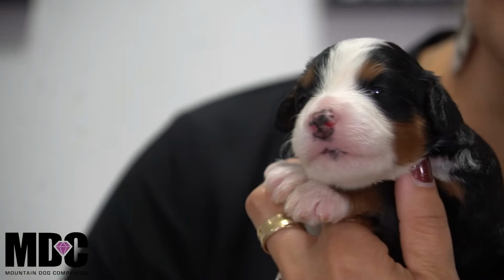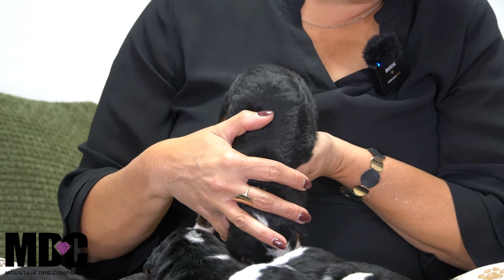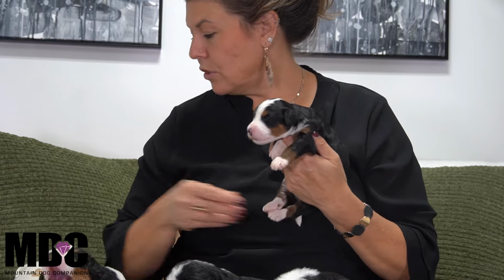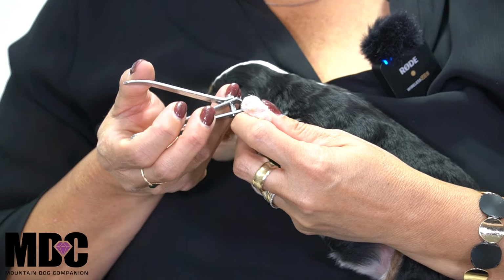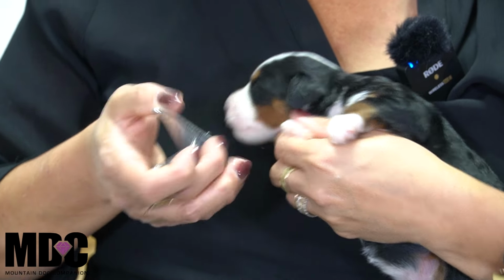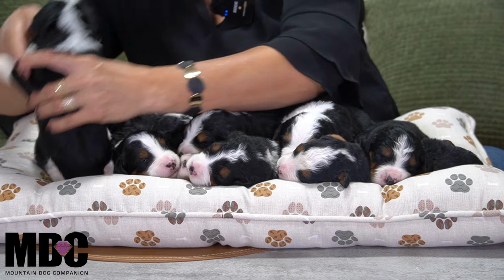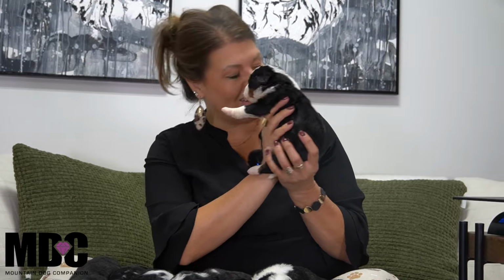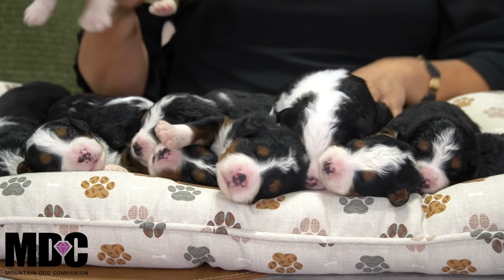Callie's F1 Mini Bernedoodle Puppies | Litter Reveal!!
⭐️Callie's Litter is gorgeous! Check out their beautiful colors!

🍂 Our bernese mountain dogs and bernedoodles, sweet and they have loving personalities! We really hope that you will fall in love with them in a second! 🐾

❗️ Don't forget that we are here to help and inform you when buying, adopting and raising a bernese mountain dog, bernedoodle or a greater swiss mountain dog ! 🥰🐾